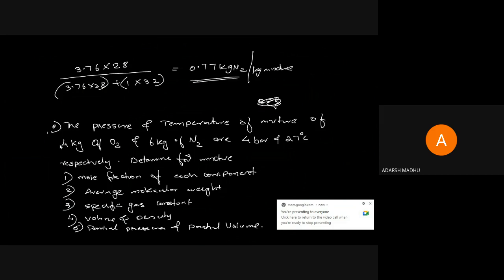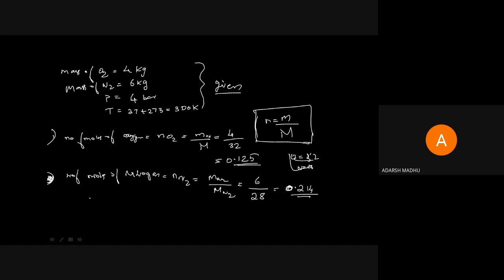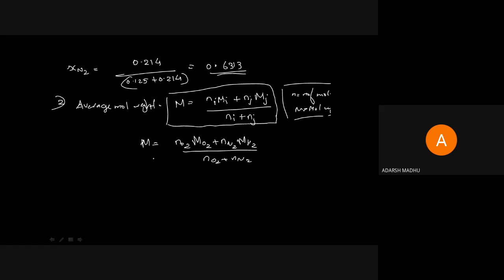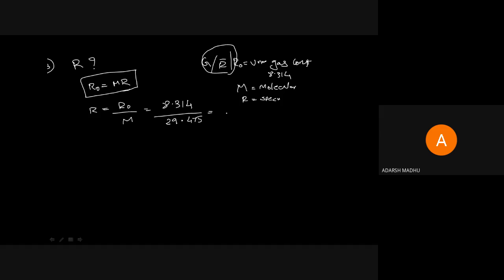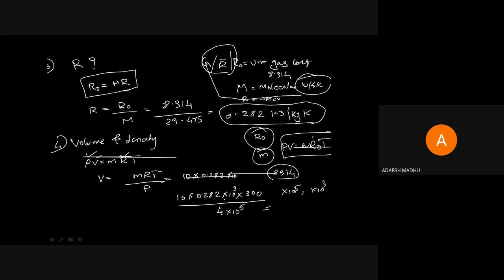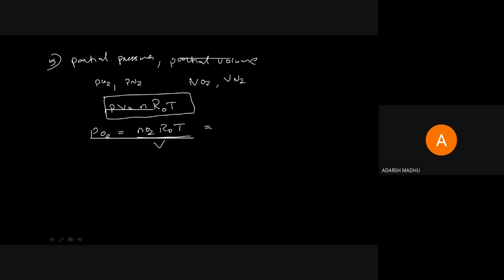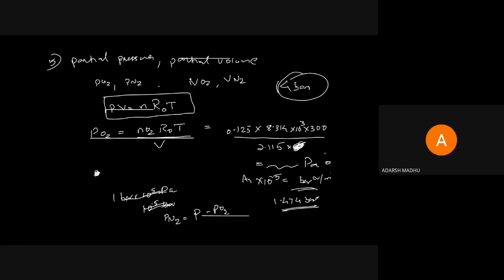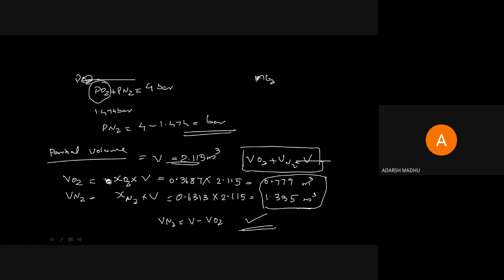STM_ME2_MET 202_Module 5_Part 13_13-09-2021